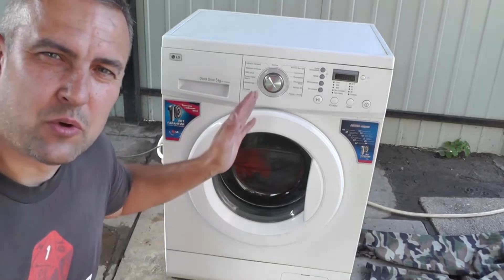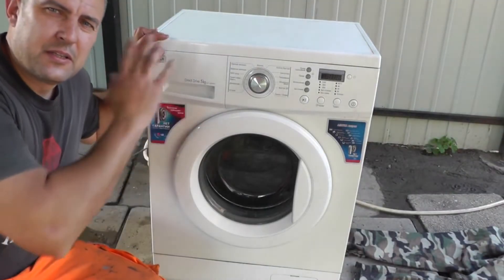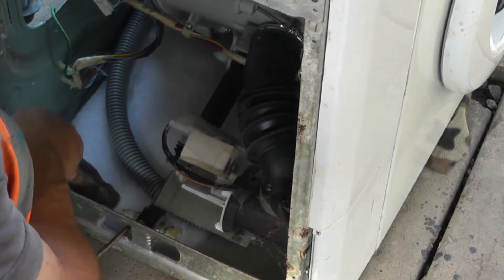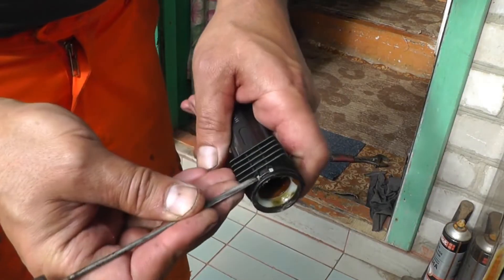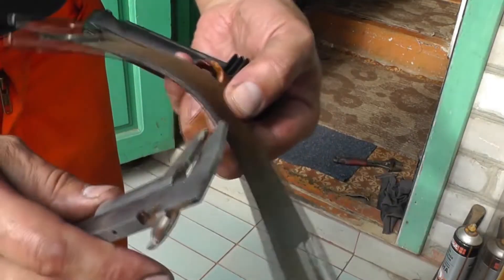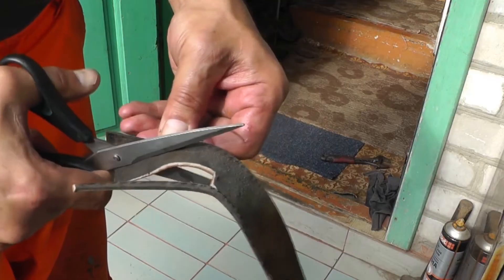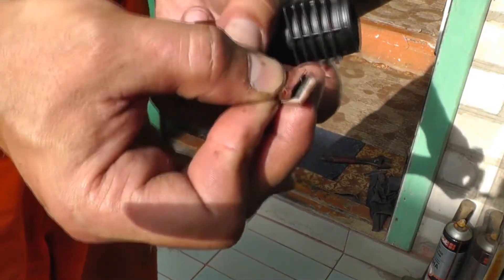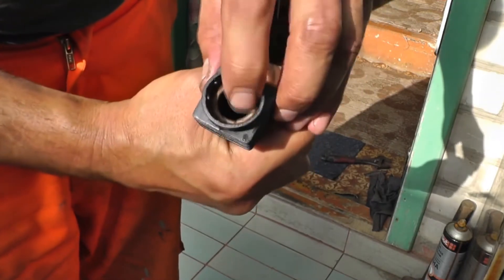I Restored Washing Machine Shock Absorbers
Restoring or replacing the shock absorbers in a washing machine is necessary when they become worn out or damaged, leading to increased noise, vibration, or imbalance during the spin cycle. Here's a step-by-step guide to restoring or replacing the shock absorbers:
Tools Needed:
Screwdriver (Phillips or flathead, depending on the model)
Pliers
Socket wrench or adjustable wrench
Replacement shock absorbers (if needed)
Steps for Restoration:
Unplug the Machine: Safety first! Always unplug the washing machine from the power outlet before working on it.
Access the Shock Absorbers:
Most washing machines have shock absorbers located at the bottom of the drum. To access them, you'll likely need to remove the back panel or the bottom access panel.
Using a screwdriver or wrench, unscrew the back panel of the washing machine.
Locate the Shock Absorbers:
Once the panel is removed, locate the shock absorbers. They are typically connected to the drum and the base of the washing machine.
There are usually two or four shock absorbers, depending on the model.
Inspect the Shock Absorbers:
Check the shock absorbers for signs of wear, including leaks, cracks, or weakened damping action. Press down on them to see if they provide adequate resistance.
If the shock absorbers are worn out, they will allow the drum to move excessively during the spin cycle, causing vibrations.
Remove the Old Shock Absorbers:
Using pliers or a wrench, remove the bolts or screws securing the shock absorbers in place. Depending on the machine, they may also have clips or other fasteners.
Gently pull the shock absorbers away from the machine. Be careful not to damage surrounding components.
Restore or Replace the Shock Absorbers:
If the shock absorbers are simply dirty or slightly worn, you can clean them using a damp cloth and apply lubrication (such as silicone spray) to restore their smooth movement.
If they are damaged or no longer provide sufficient resistance, replace them with new ones. Install the new shock absorbers in the same position as the old ones, securing them with the bolts or screws.
Reassemble the Machine:
Once the shock absorbers are restored or replaced, reattach the back or bottom panel of the washing machine.
Secure all screws and bolts properly to avoid any looseness.
Test the Machine:
Plug the washing machine back in and run a spin cycle to ensure that the vibrations and noise are reduced.
Check that the machine is operating smoothly and that the drum moves without excessive wobbling.

Video Contents:
0:00 Introduction
0:43 Removing Shock Absorbers
1:28 Restoring Washing Machine Shock Absorbers
5:02 Installing Shock Absorbers
5:24 Checking Shock Absorber Operation